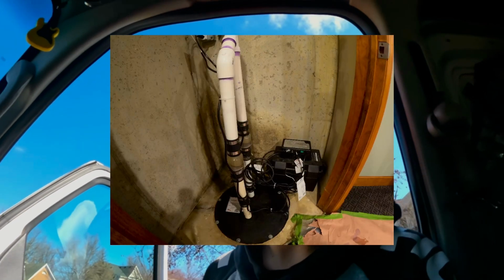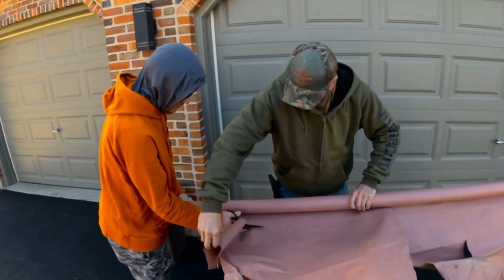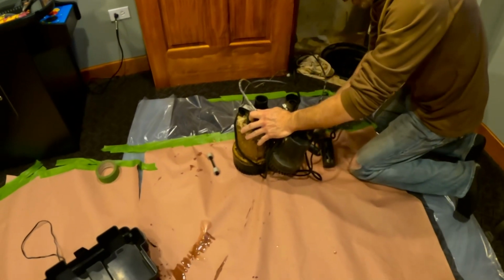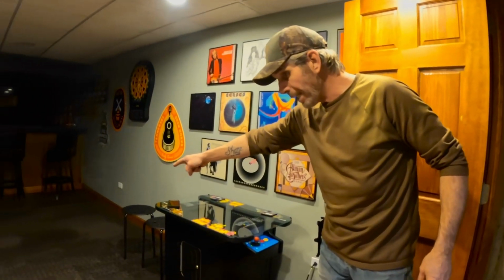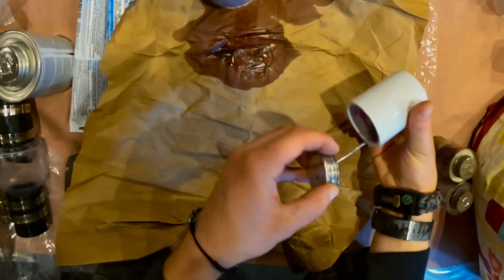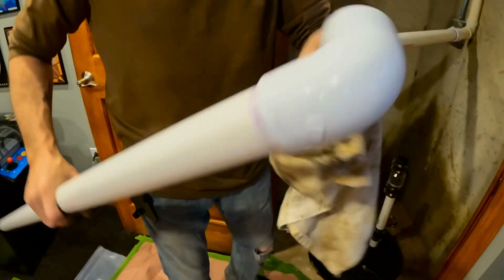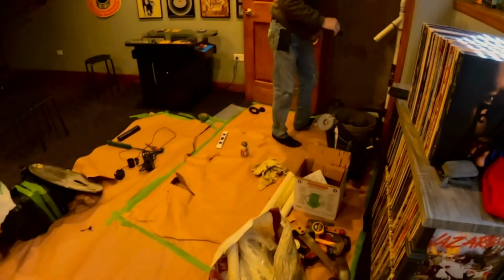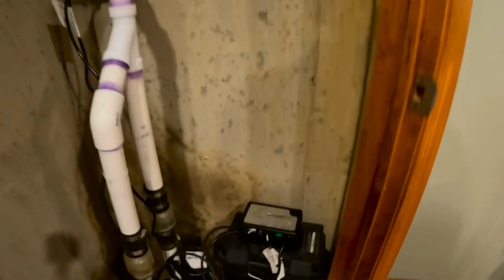Installing a battery back up at a customers house with my Dad & Brother